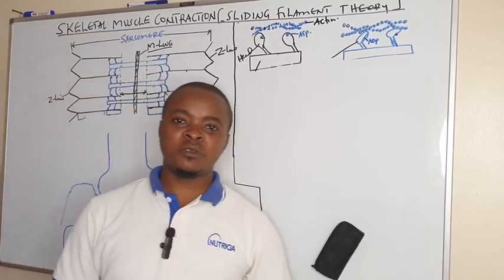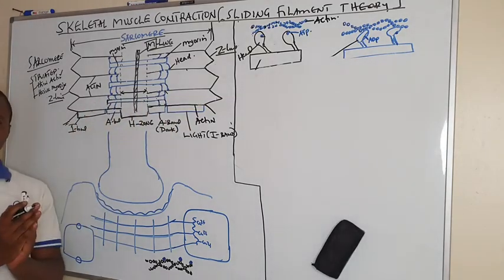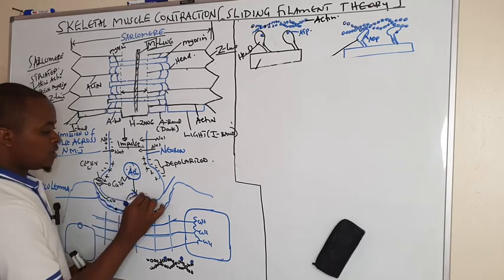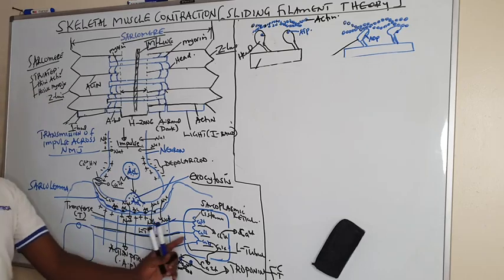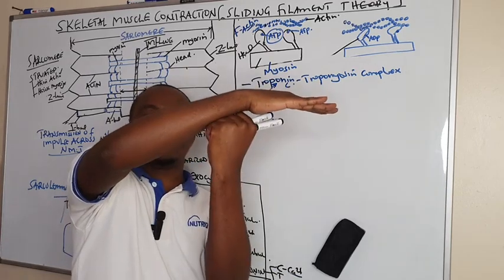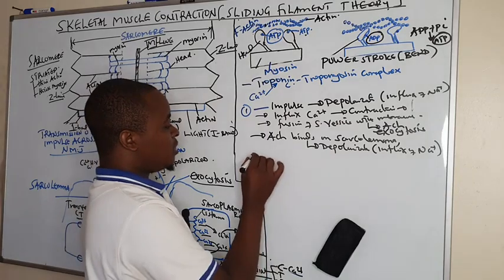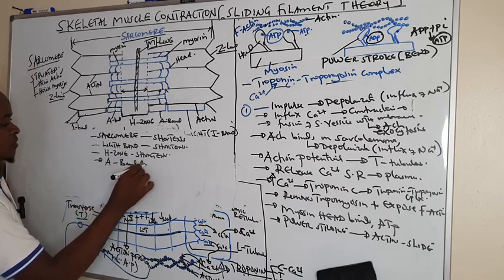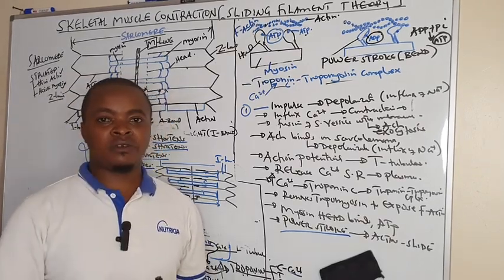Skeletal Muscle Contraction | Sliding Filament Theory simplified | Excitable tissues